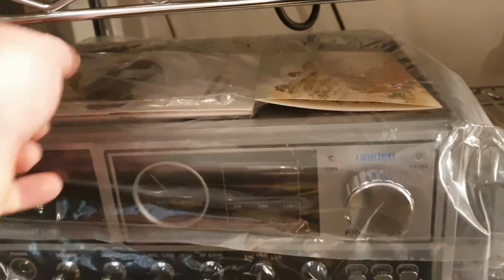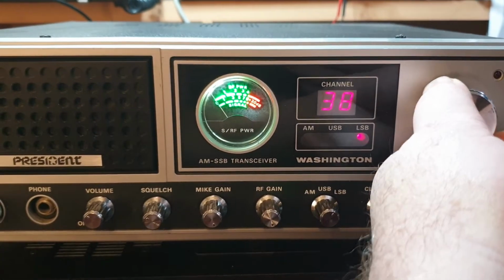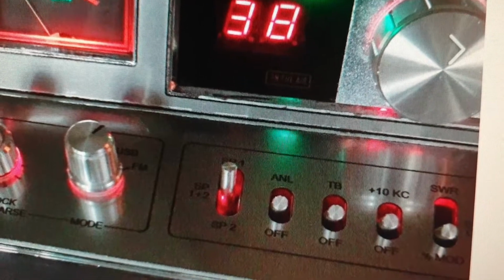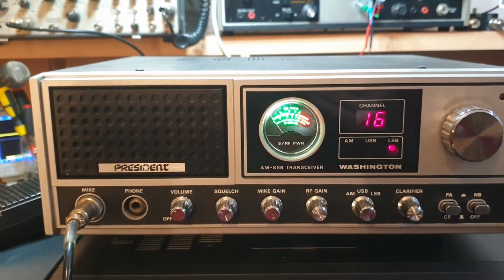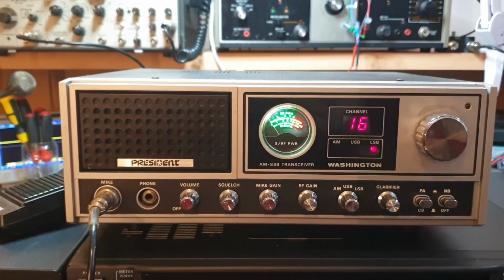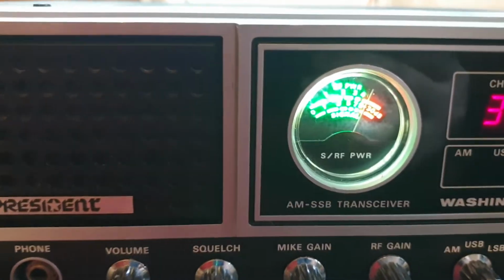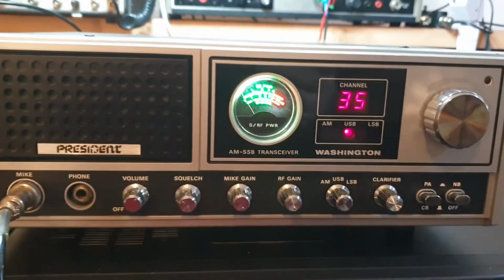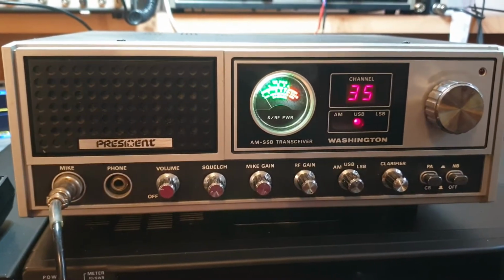President Washington 2 Button or 3 Button?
Just a quick look at the 858 series 2 button President Washington that have become so rare these days. This one's a beauty, has some great drive and a super hot receiver. Thank you to my good old collector mate in Ohio that has supplied me over 100 radios as of last week, I am sure I am his retirement fund but he's also a super great guy and a joy to have as a friend across the water.